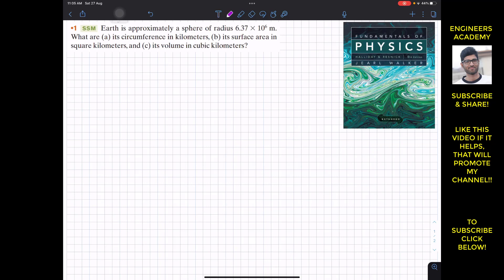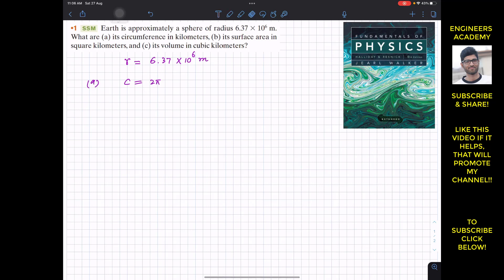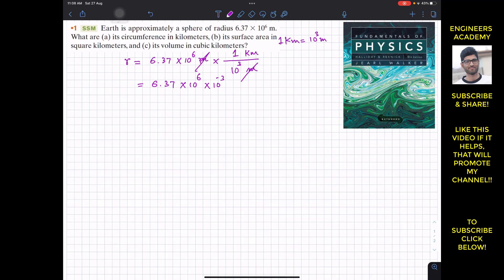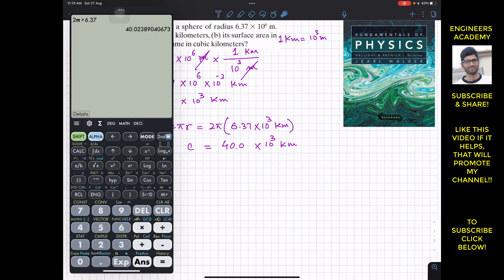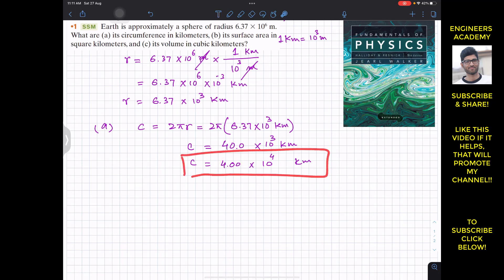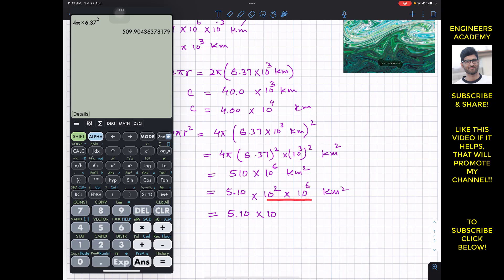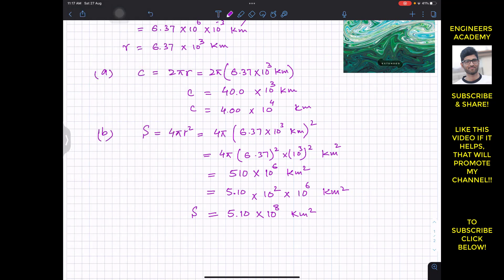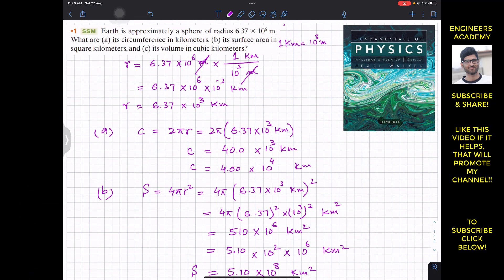Unit Conversion - Physics by Resnick Halliday - Engineers Academy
Fundamentals of Physics ( Halliday - Resnick )
Chapter 1: Measurement
•1 Earth is approximately a sphere of radius 6.37 x 10^6 m.
What are (a) its circumference in kilometers, (b) its surface area in

Unit Conversion
Unit conversion the easy way
Dimension Analysis